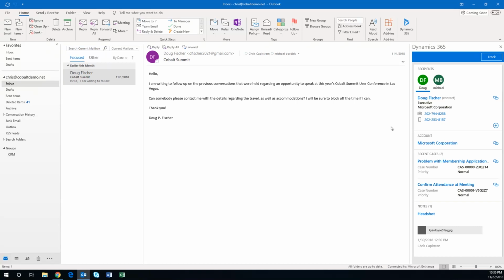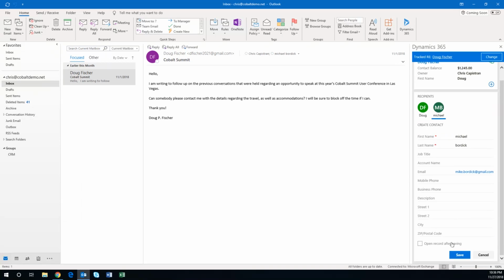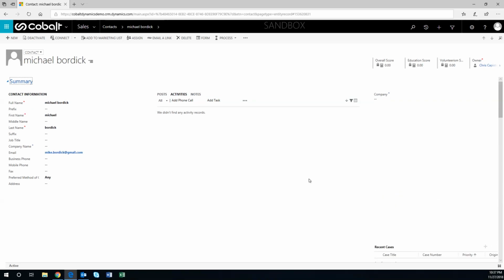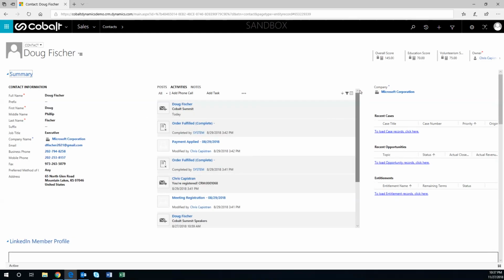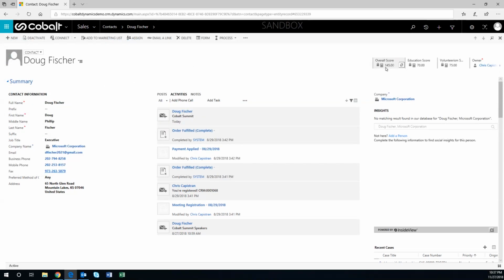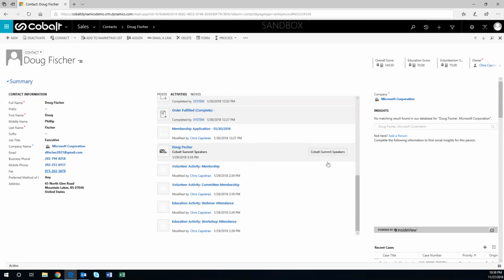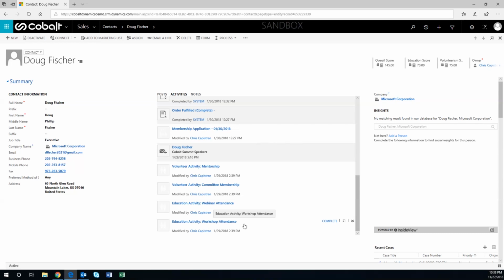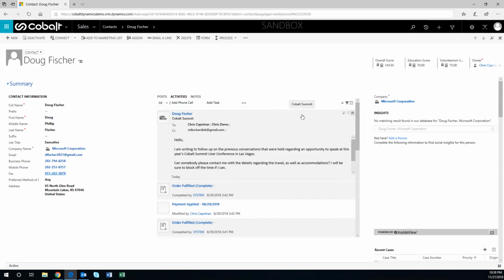Membership Demo Pt 9: Track an Email in Outlook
See how a member of your staff can track activity from within Outlook.